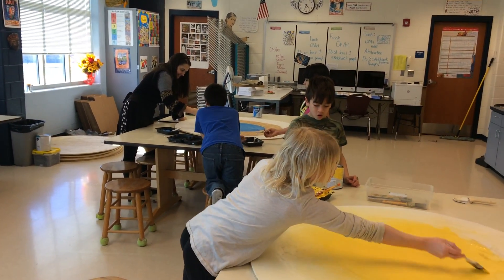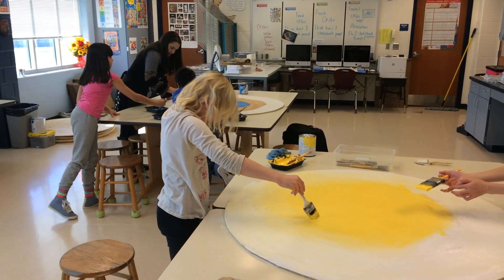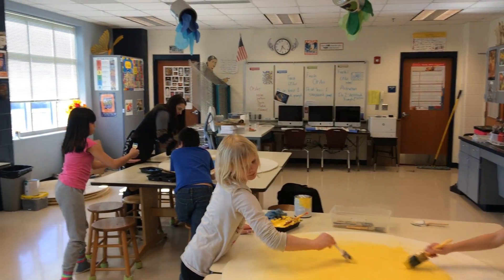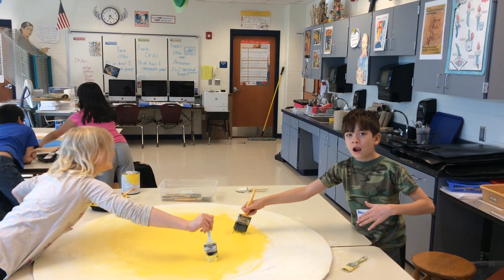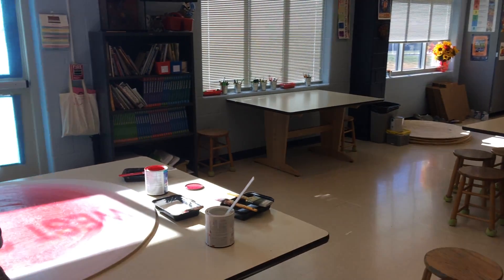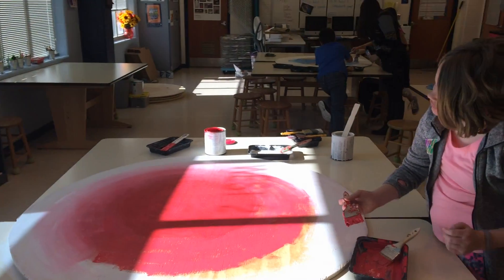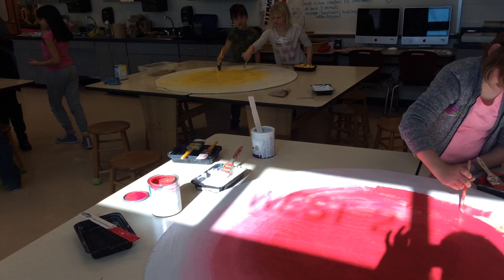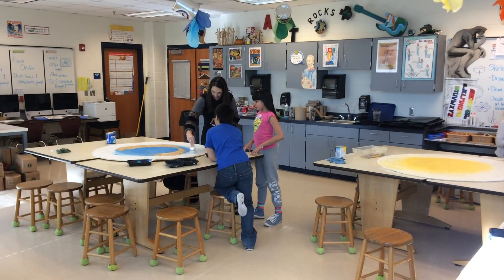Painting the circles!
Art Club is hard at work, painting the wooden bases for our collaborative unity project!